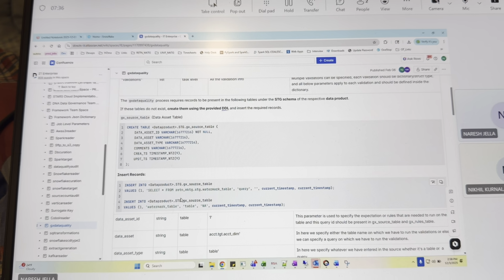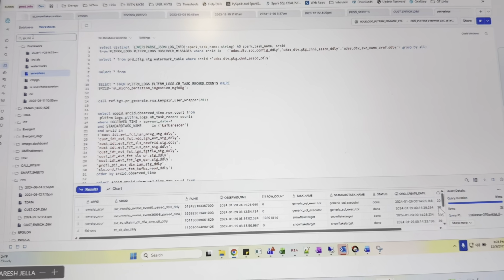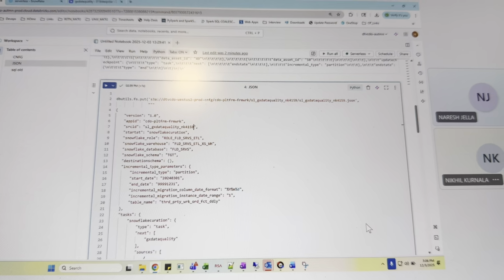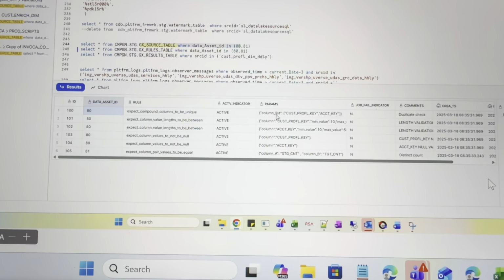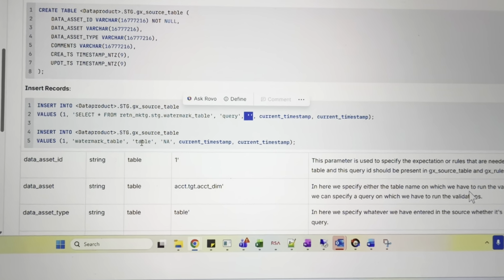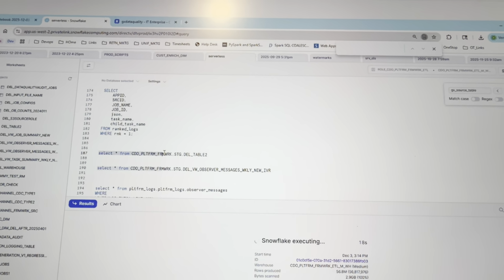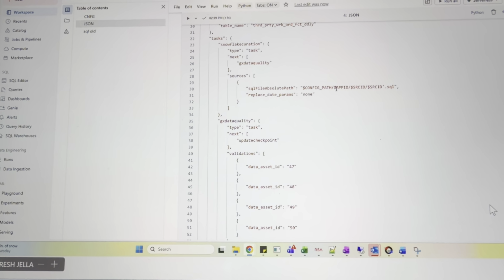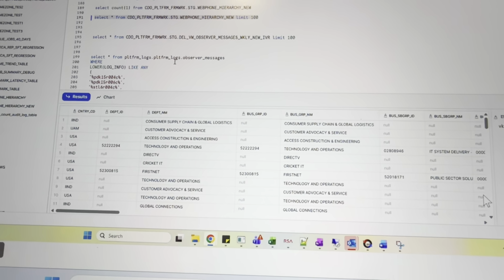December 3, 2025